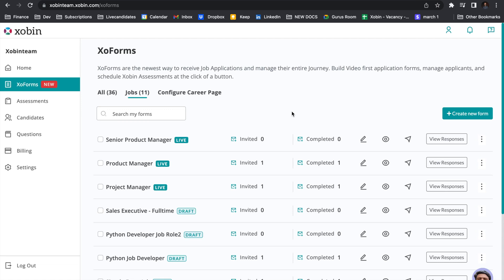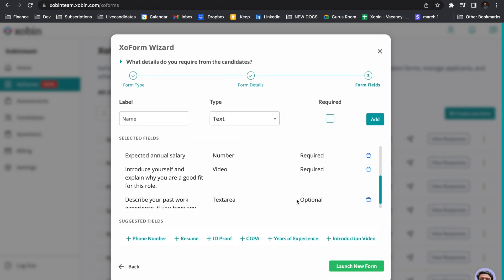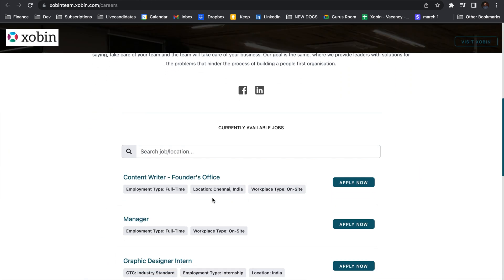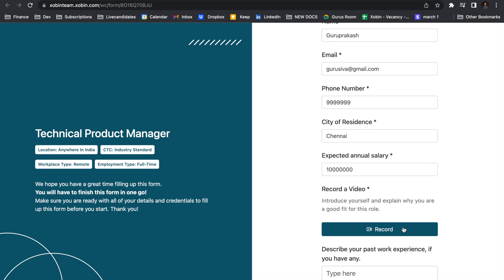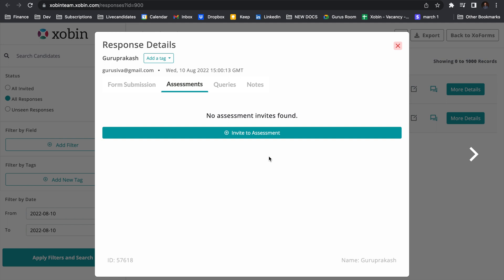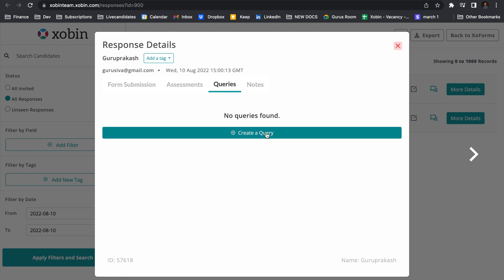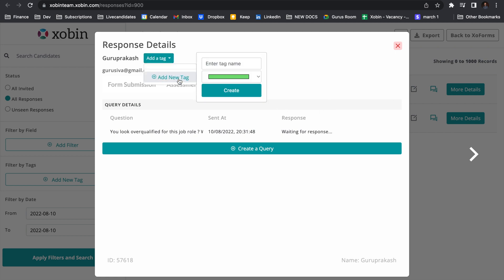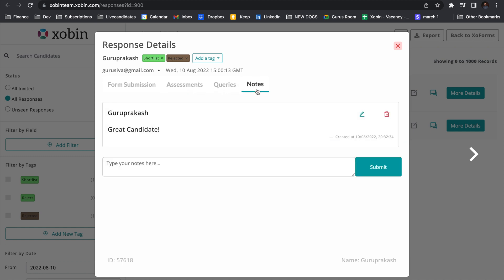How XoForms by Xobin Work ?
Chapters 0:00
Creating a Job Listing 0:16
Configure Careers Page 1:04
Candidate View of the Job Listing 1:33
How Candidates Record their Video Response 2:03
Viewing a Candidate Response 2:25
Sending Assessments 2:43
Asking Personalised Queries 3:27
Adding Tags and Segregate Candidates 4:00
Adding Notes 4:30